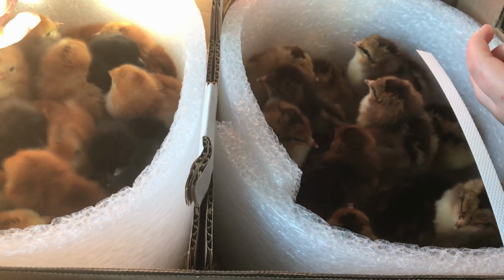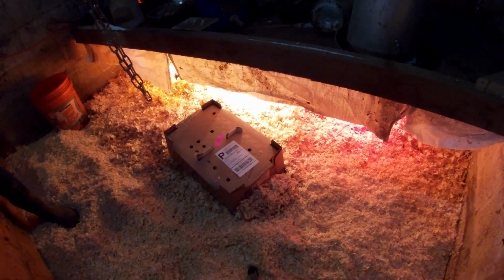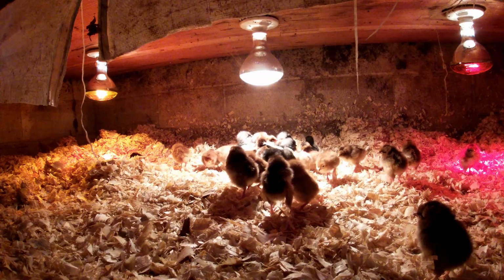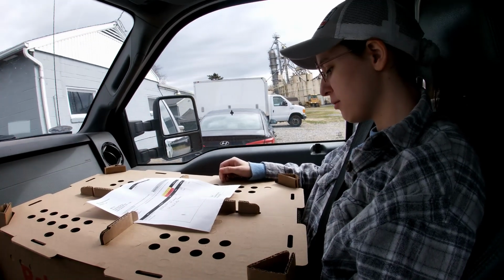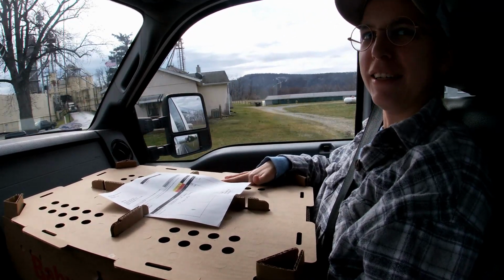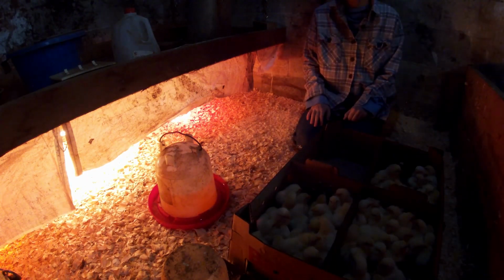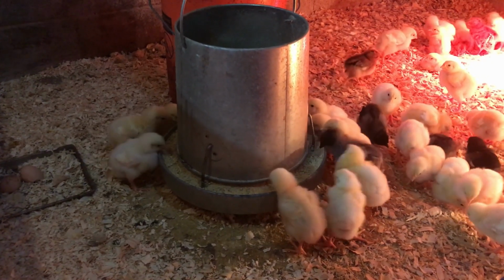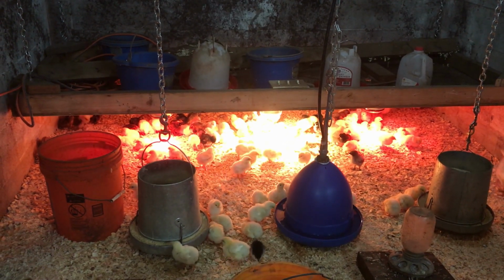New Chicks On The Farm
The time is here once again for new chicks!  Babies are always fun on the farm, watch as the girls help settle them in to their new home.

Music Credit

Artist:  Dee Yan-Key
Song:  Vivace con Spirito